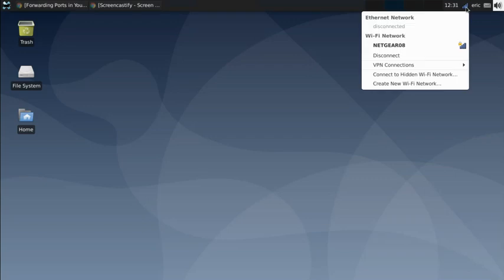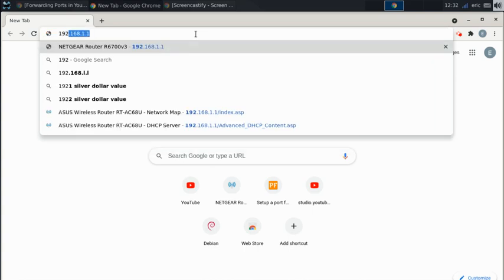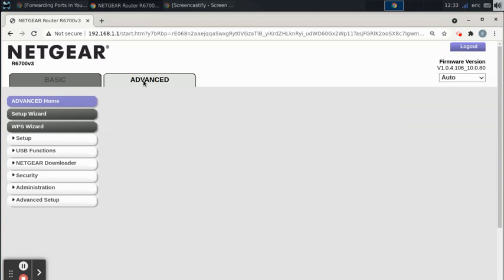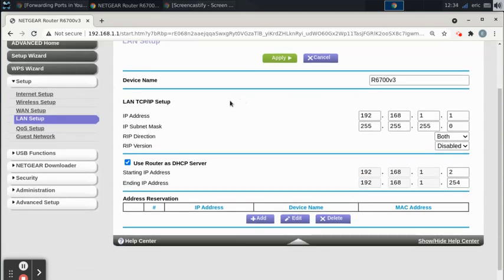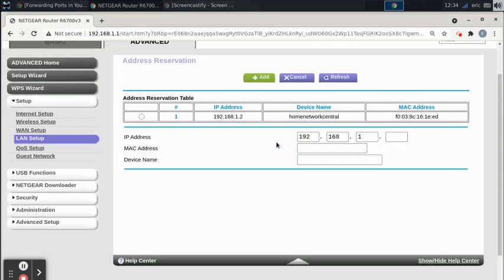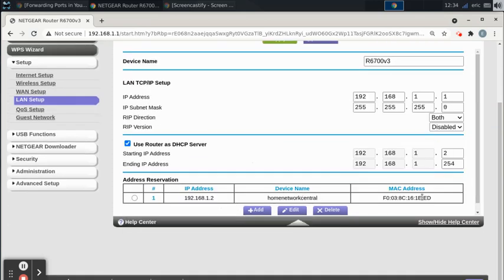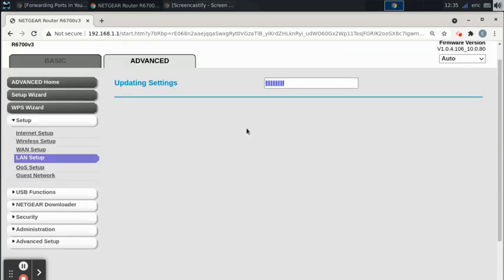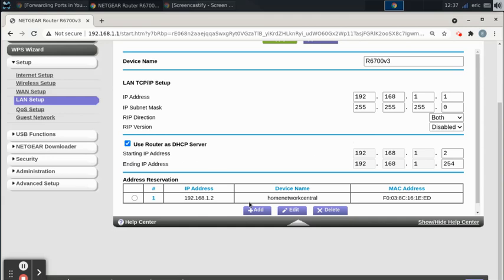Netgear Nighthawk R6700 | How To Configure A Static IP Address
Eric shows you how to configure a static IP address on your Netgear Nighthawk R6700 gaming router.

Login to the router. The IP address is 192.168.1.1 by default. The username and password are set on first login and setup. There is no default username and password. If you cannot login, you'll need to reset the router to default factory settings.

Click on the ADVANCED TAB.

On the left side, click on SETUP.

Now click on LAN SETUP.

Here you can configure a static IP for any machine that is currently connected to your router. You can leave the machine set to DHCP. The same IP address will always be reserved for it.